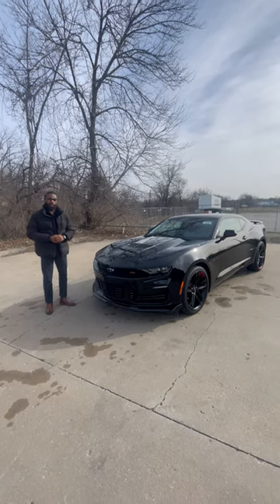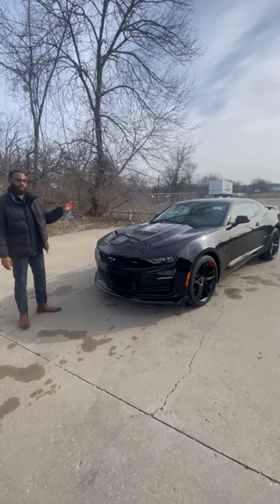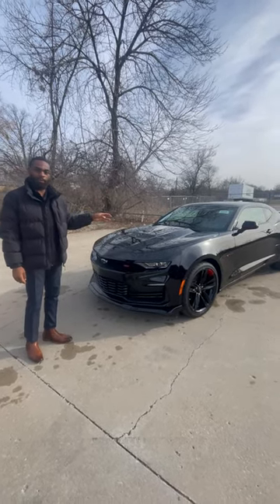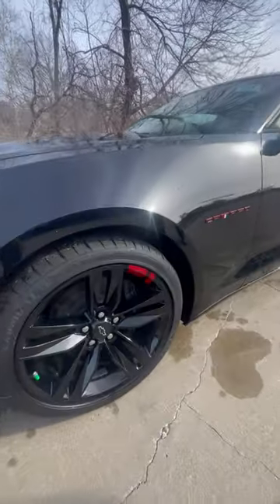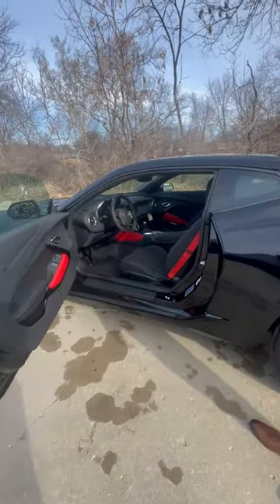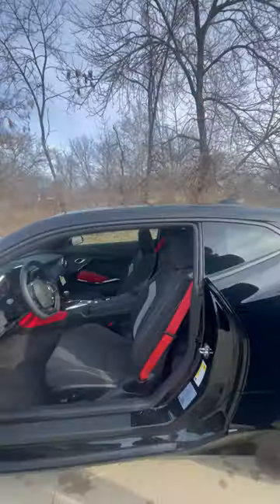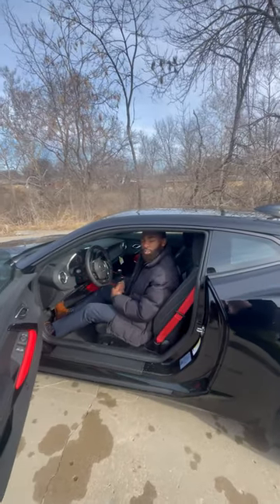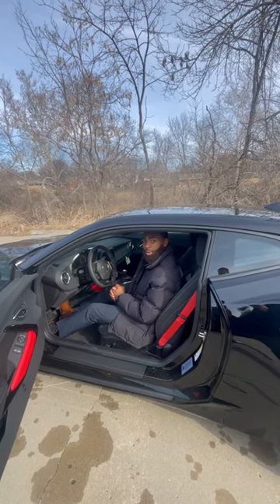NEW 2023 CHEVY CAMARO | CABLE DAHMER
Head on over to Cable Dahmer Chevrolet of Kansas City and hop in this NEW 2023 Chevy Camaro today!